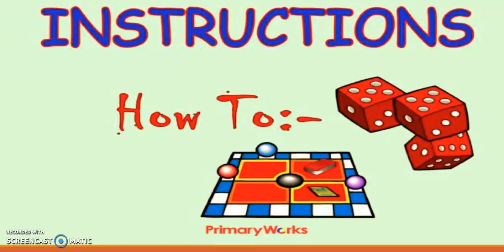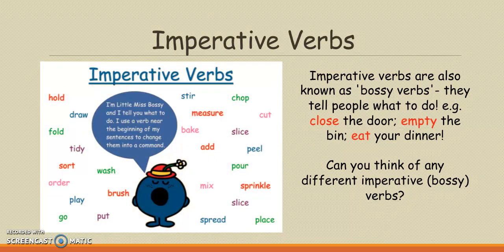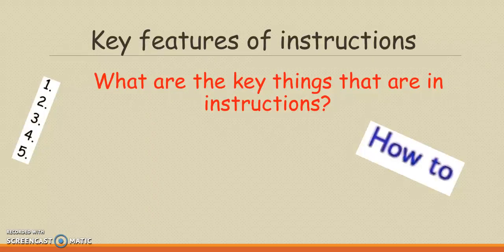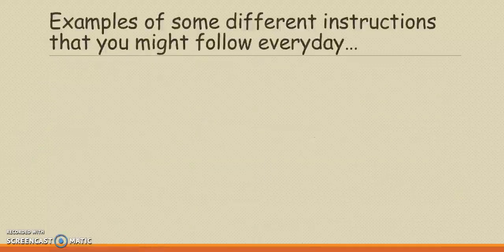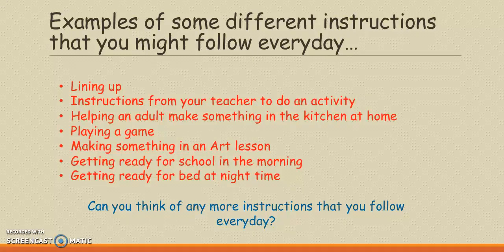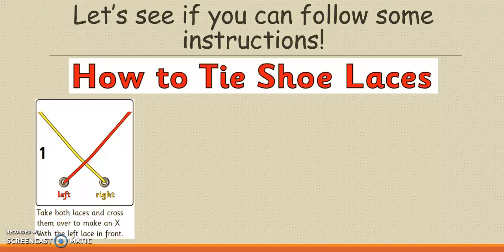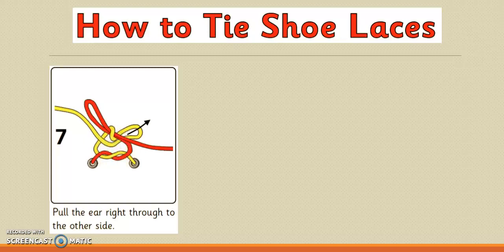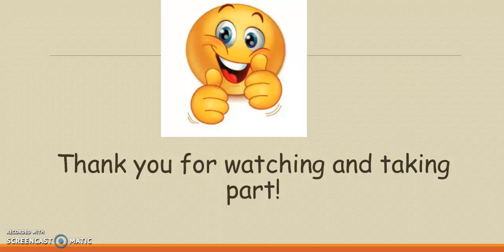English Flipped Learning- Following Instructions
This week in English Year 1 are learning about instructions, and the children will be following instructions in the classroom to make something. Check out this video which gives instructions of how to tie your shoe laces!